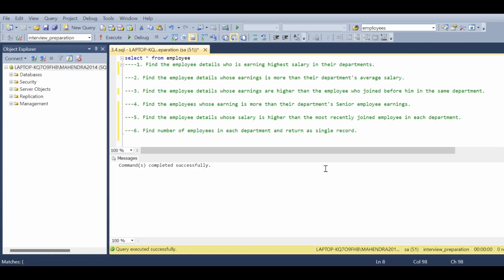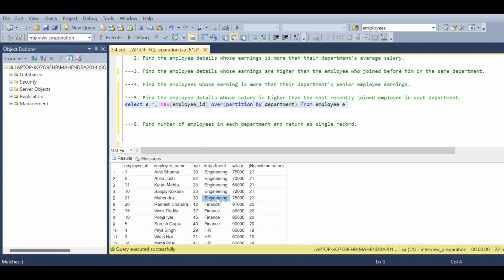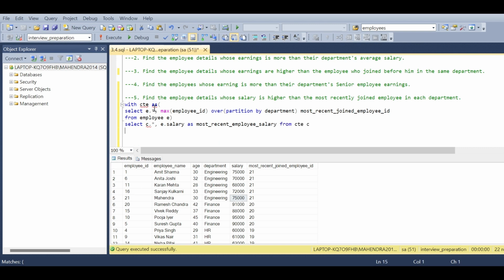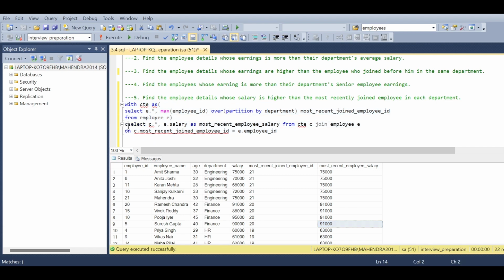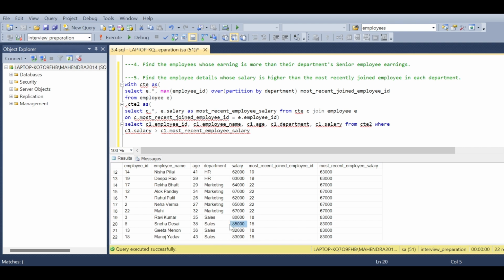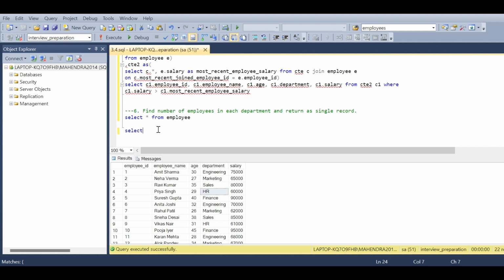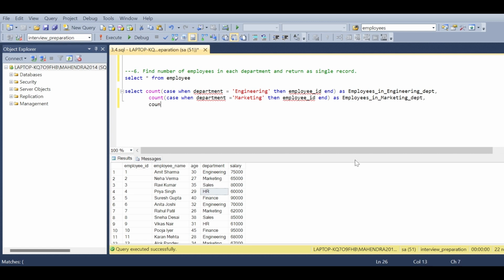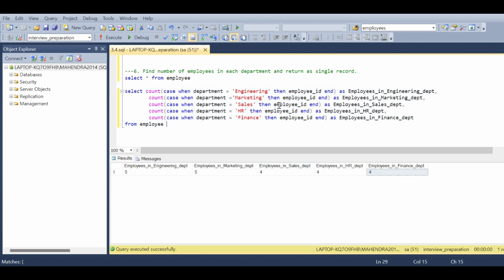SQL Interview Question - Solution | Data Engineers. (Part -III) sql data analyst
In this video, we will solve two SQL Problems that type of problems are most frequently asked in Data Analyst and Data Engineer Interviews.

Here are the table create and insert statements:
create table employee (
    employee_id  int,
    employee_name  varchar(30) ,
    age int ,
    department VARCHAR(50) ,
    salary int

(1, 'Amit Sharma', 30, 'Engineering', 75000),
(2, 'Neha Verma', 27, 'Marketing', 65000),
(3, 'Ravi Kumar', 35, 'Sales', 80000),
(4, 'Priya Singh', 29, 'HR', 60000),
(5, 'Suresh Gupta', 40, 'Finance', 90000),
(6, 'Anita Joshi', 32, 'Engineering', 70000),
(7, 'Rahul Patil', 26, 'Marketing', 62000),
(8, 'Sneha Desai', 38, 'Sales', 85000),
(9, 'Vikas Nair', 31, 'HR', 61000),
(10, 'Pooja Iyer', 45, 'Finance', 95000),
(11, 'Karan Mehta', 28, 'Engineering', 68000),
(12, 'Alok Pandey', 34, 'Marketing', 67000),
(13, 'Geeta Menon', 36, 'Sales', 82000),
(14, 'Nisha Pillai', 41, 'HR', 62000),
(15, 'Vivek Reddy', 37, 'Finance', 88000),
(16, 'Sanjay Kulkarni', 33, 'Engineering', 72000),
(17, 'Rekha Bhatt', 29, 'Marketing', 64000),
(18, 'Manoj Yadav', 43, 'Sales', 83000),
(19, 'Deepa Rao', 39, 'HR', 63000),
(20, 'Ramesh Chandra', 42, 'Finance', 91000),
(21, 'Mahendra' , 30, 'Engineering', 75000),
(22, 'Mahi', 32, 'Marketing', 67000);